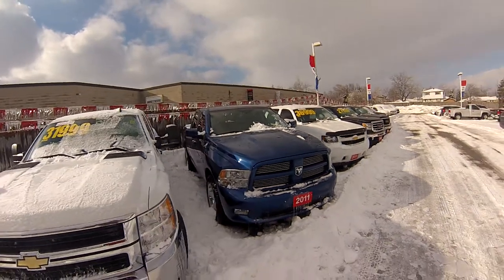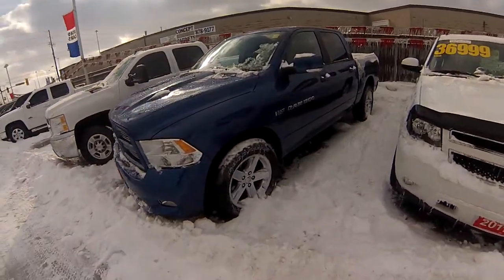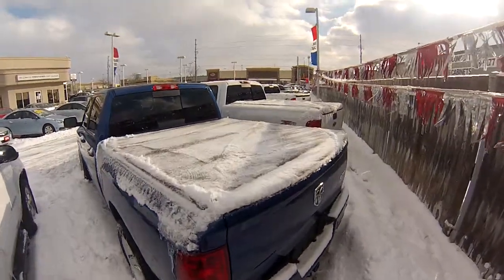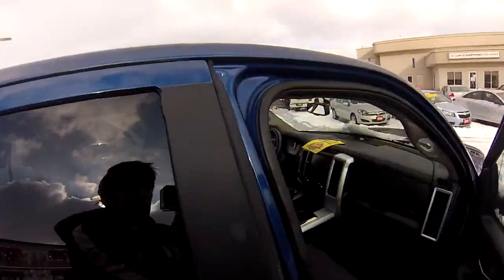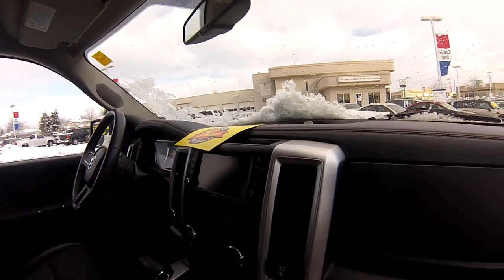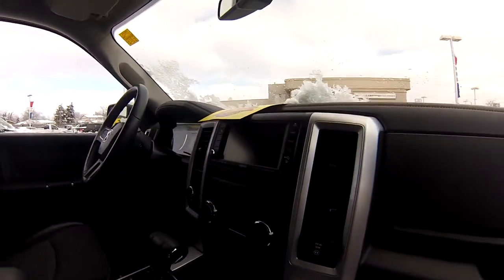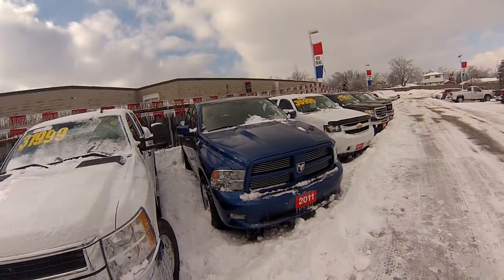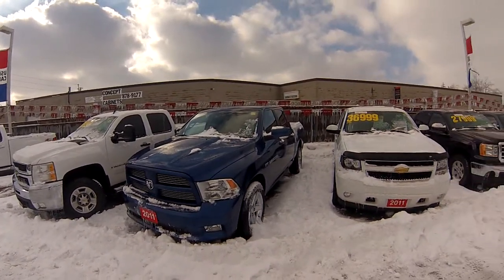SOLD!!! Used Ram SLT 4X4 Milton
SOLD!!! 2011 Dodge Ram SLT 4X4 ♦ 70,017km ♦ $27,995+hst & lic.
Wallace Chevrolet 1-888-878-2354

The whole package! This fully-equipped, all-in Hemi-powered Ram 1500 is outfitted with the best Ram equipment and options including Dodge UConnect touchscreen infotainment system w/28G internal hard drive, navigation system, 9-speaker Alpine sound system, 8-way powr. captains chair, tonneau cover, rear backup sensor, trailer hitch, dual exhaust, dual-zone climate control, trailer brake controller, cruise control, pwr. sliding rear glass, 150W wall-type power outlet, USB port & auxiliary input, 6-disc in-dash CD changer, 4WD, leather wrapped steering wheel w/controls, configurable secondary drivers info screen (in-dash), and MORE! Plus, with a clean, well-finished interior, this Ram has been well cared for. Don't miss this capable truck! Stop by 801 Main St. E, Milton today!